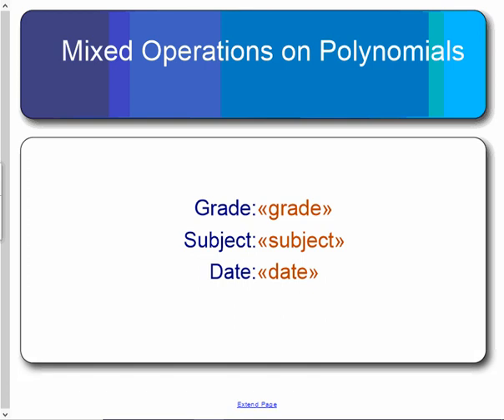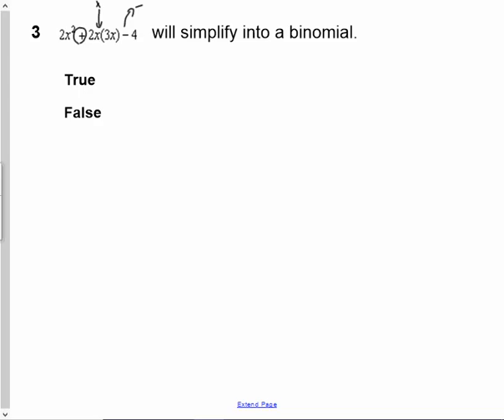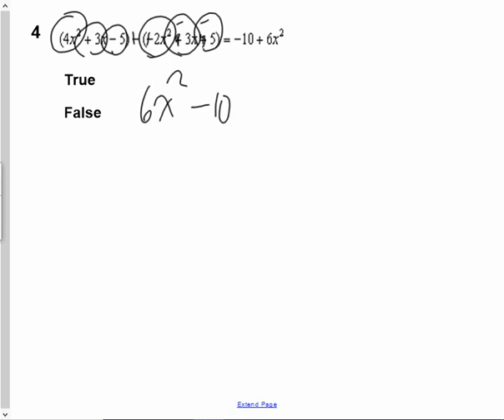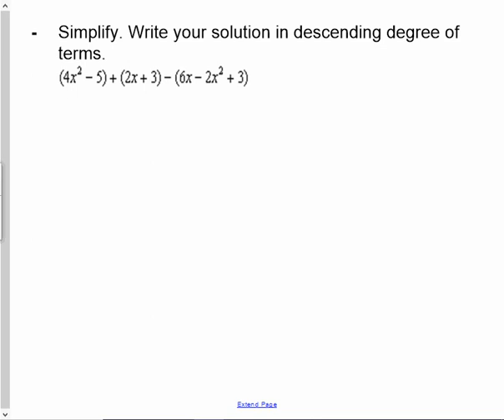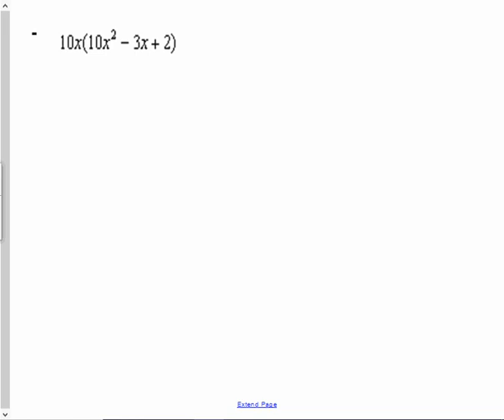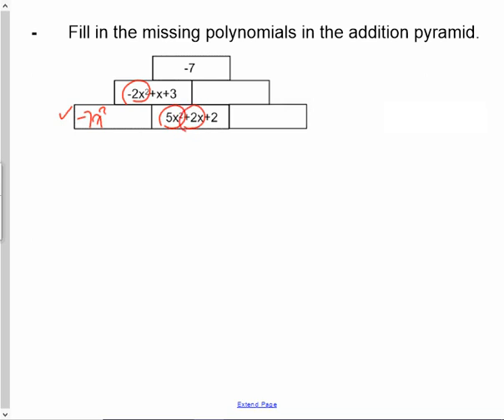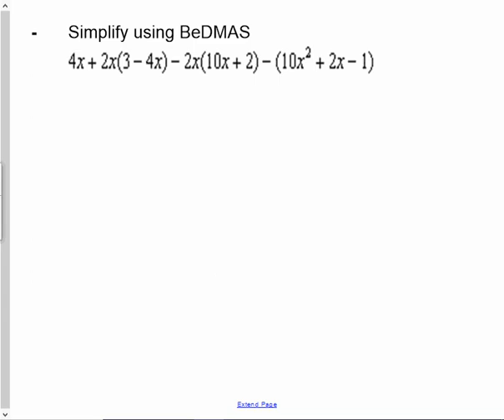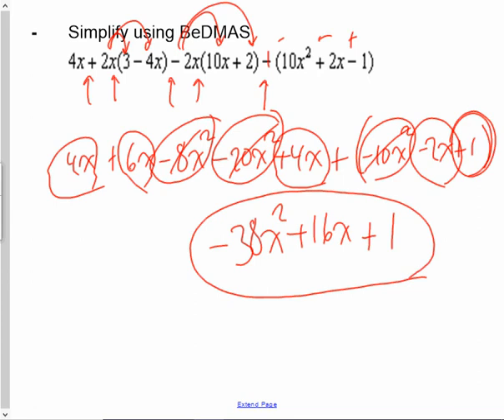Mixed Operations on Polynomials